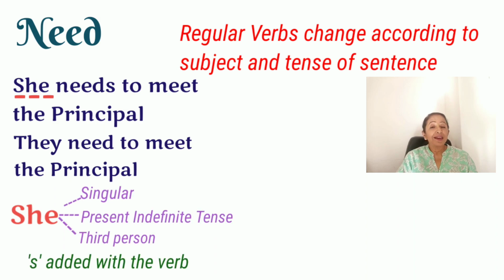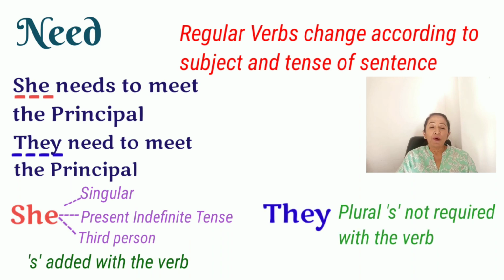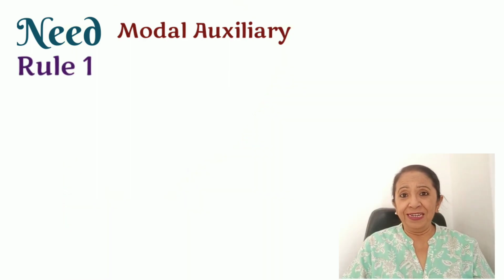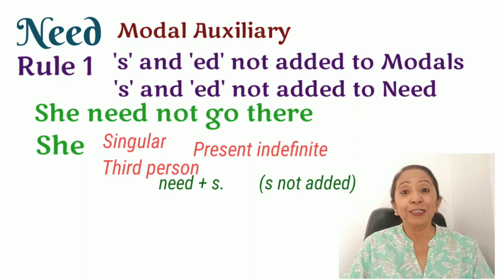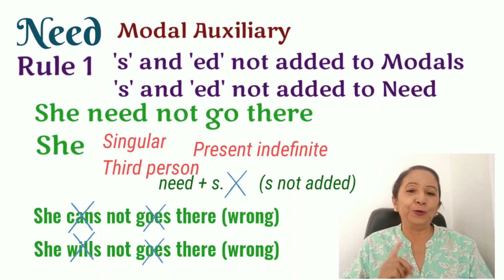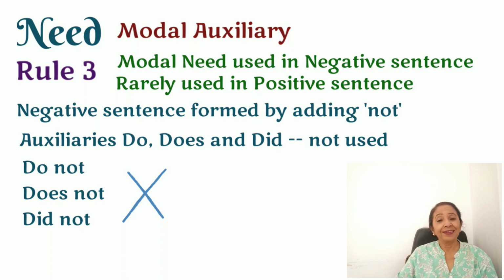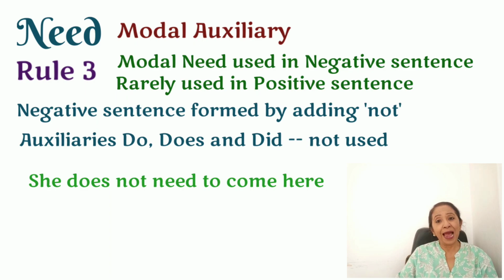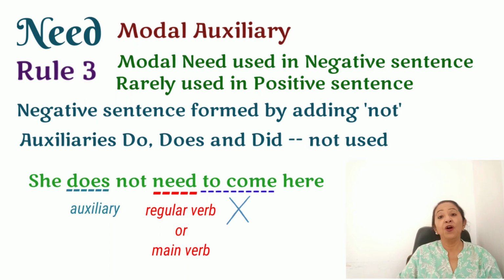Semi Modal - Need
Need is a Semi Modal as it functions as a regular Verb and also as a Modal.